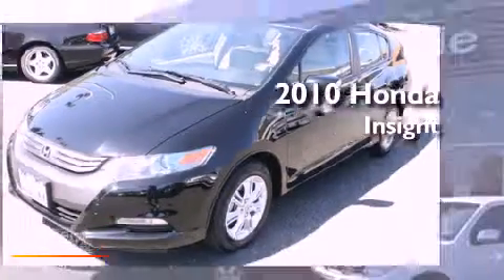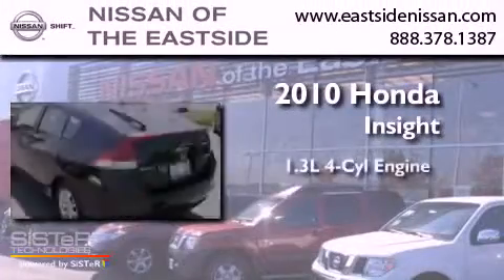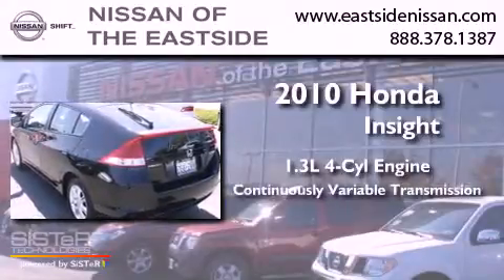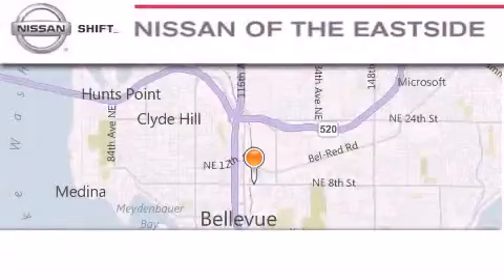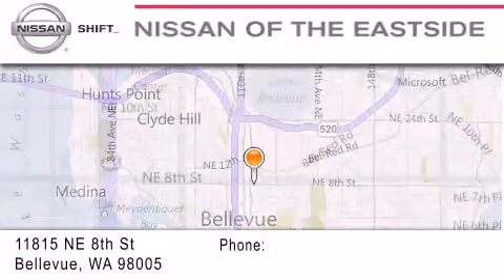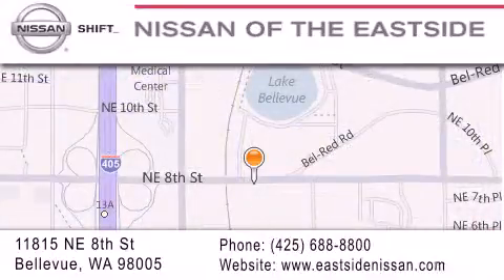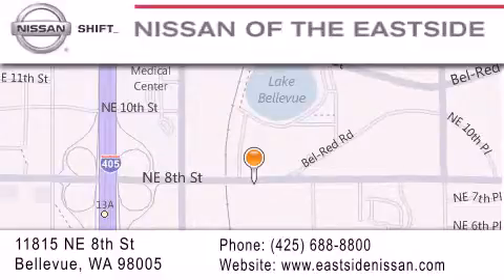2010 Honda Insight Bellevue WA 98004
Year : 2010
 Make : Honda
 Model : Insight
 Engine : 1.3L L4 SOHC 8V HYBRID
 Trans . : CVT
 Exterior : Black
 Miles : 5,041
 Interior : Gray
 Stock : P1820

 2010 Honda Insight Bellevue WA